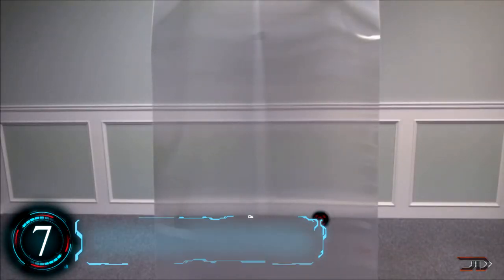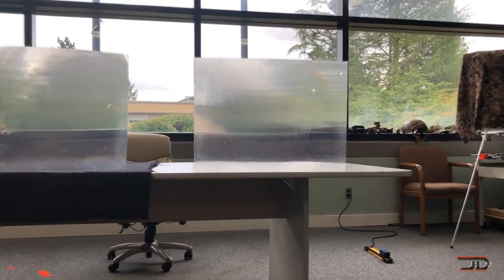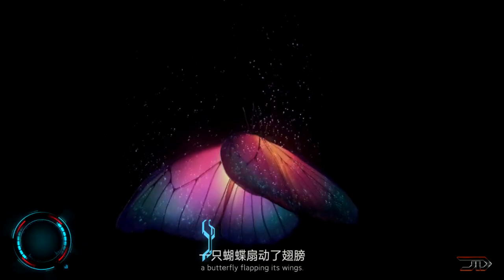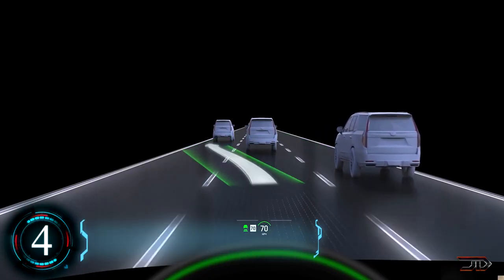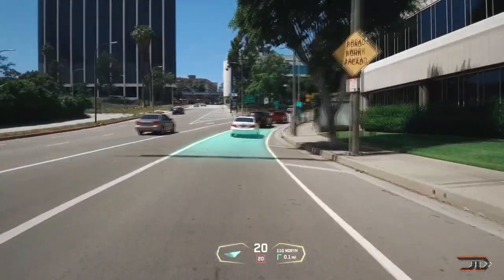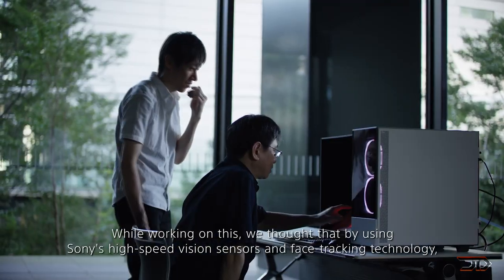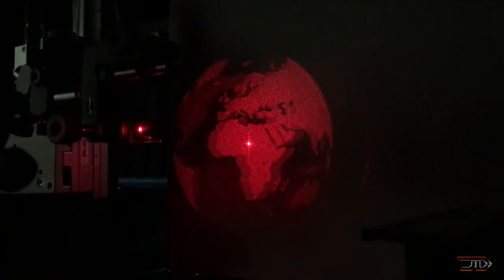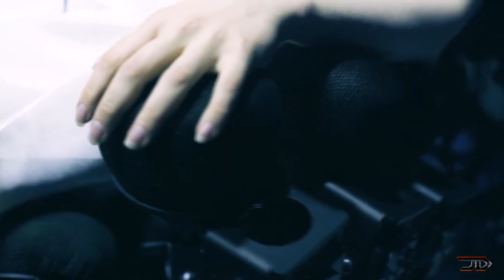7 CRAZY New Display Inventions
We take a look at some of the most incredible displays ranging from cloaking devices to real holograms!

6. Transparent Washroom

2. Metasurface Hologram